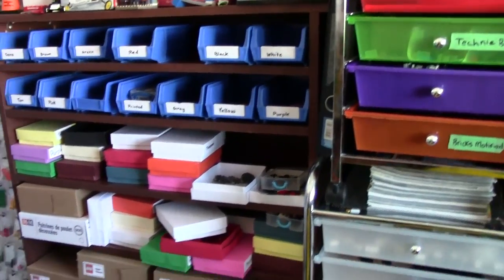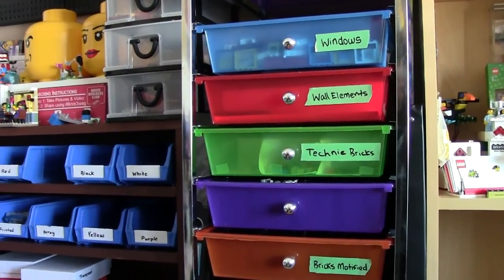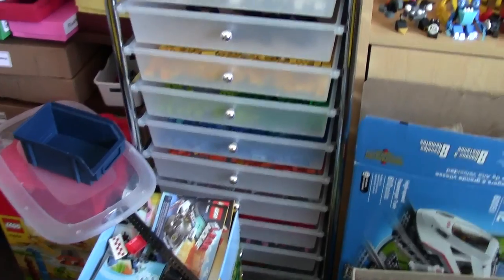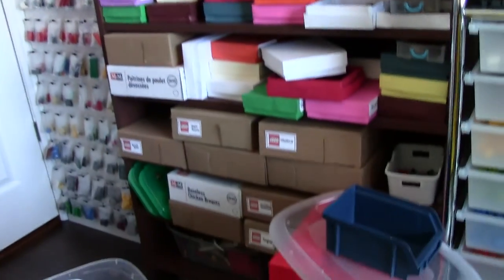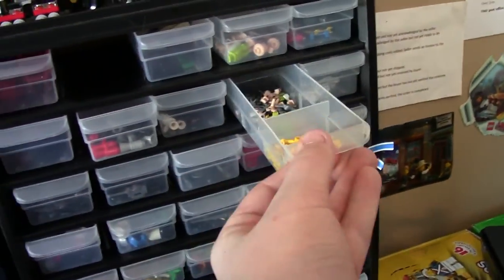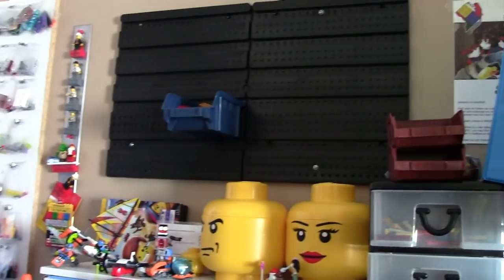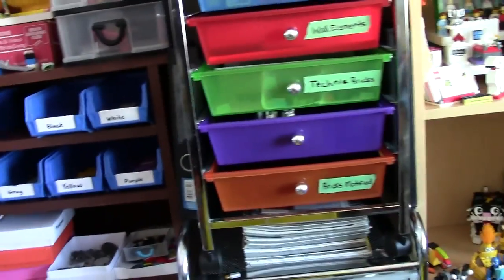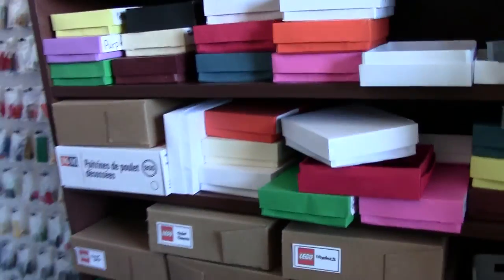SORTING MY SORTED LEGO COLLECTION | VLOG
In this vlog I discuss the storing plans that I have for my sorted LEGO collection!

A: Yes

M